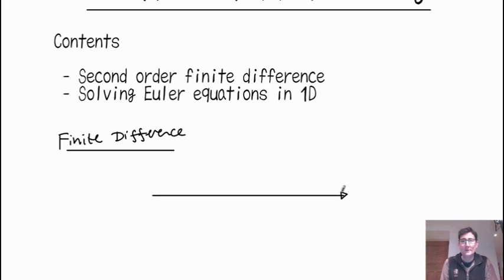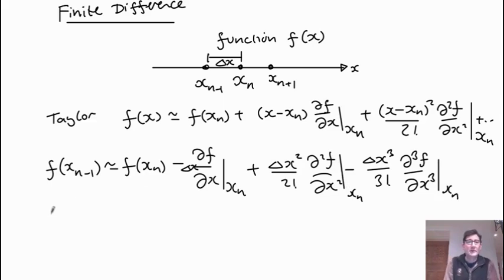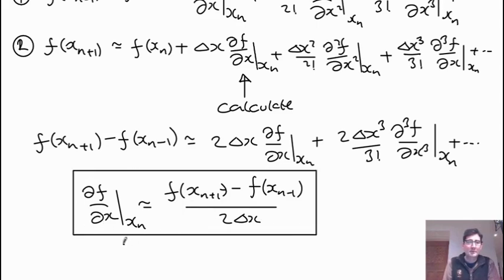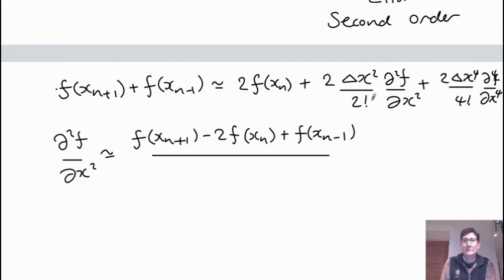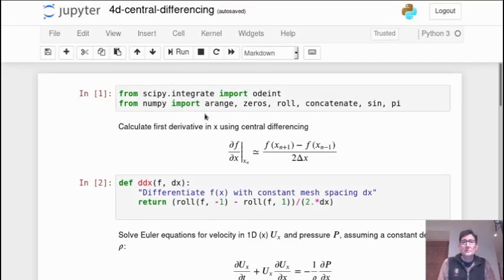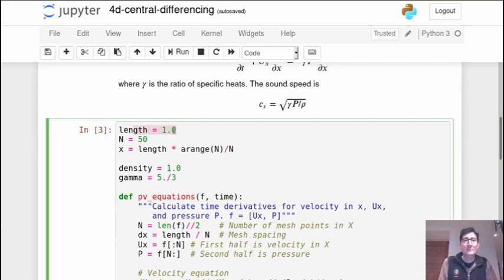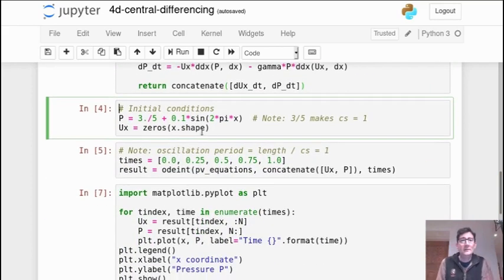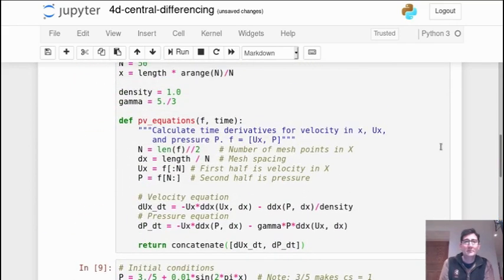Plasma fluid theory(MHD) - Prof. Ben Dudson. 4d central differencing